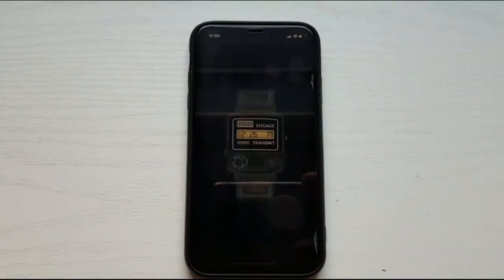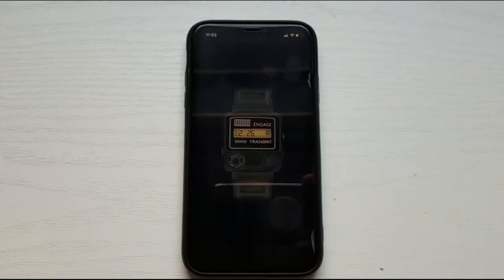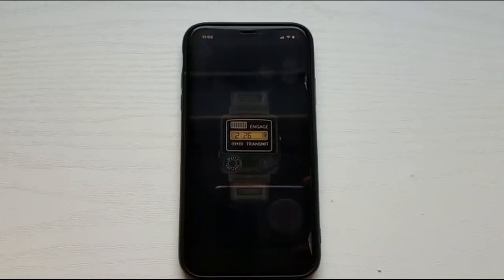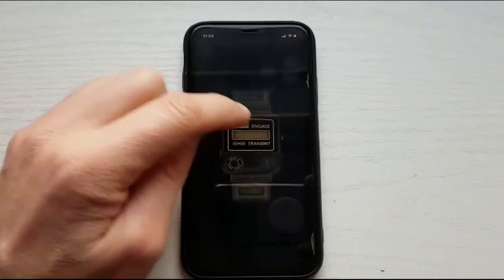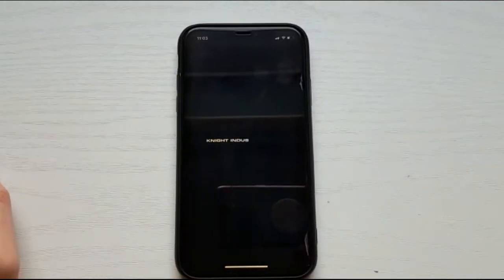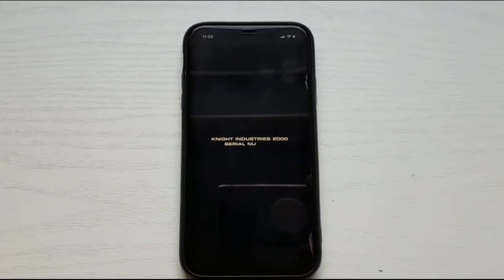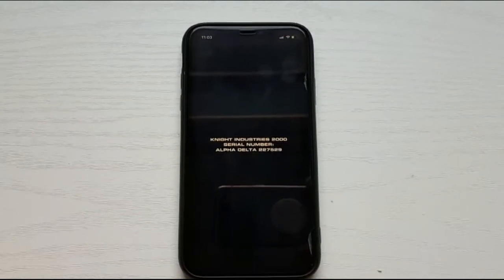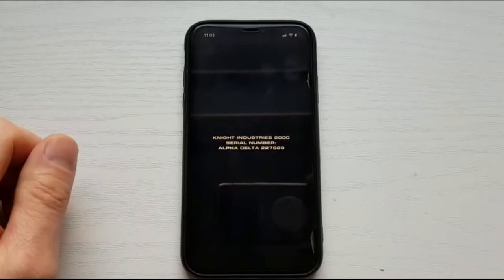KITT mobile app review - Asking questions, he will respond 🤫 😅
We are building Knight Rider KITT cars for order.
Get the fully functional and screen accurate KITT turnkey replica from season 1/2 or season 3/4.

1. Most accurate KITT conversion
2. Talks with (W.Daniels voice aka KITT) and responds to your questions
3. Result -  like a brand new car